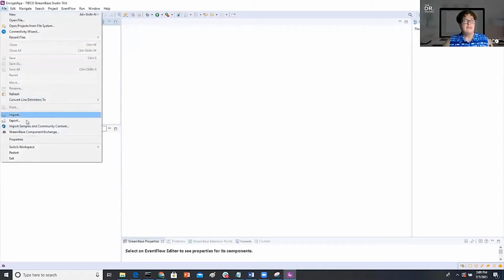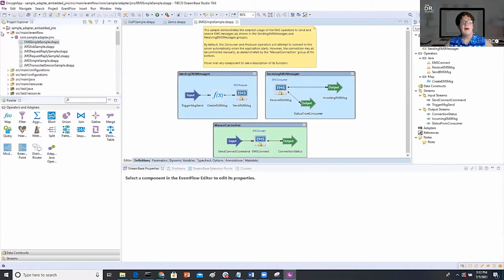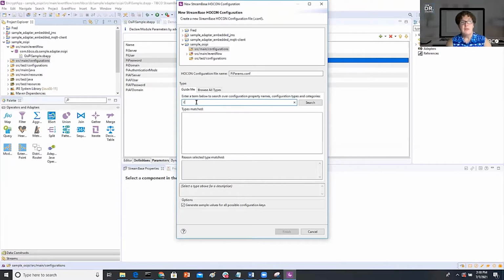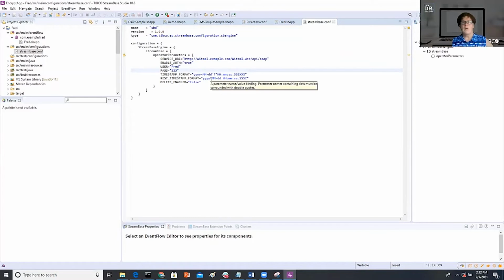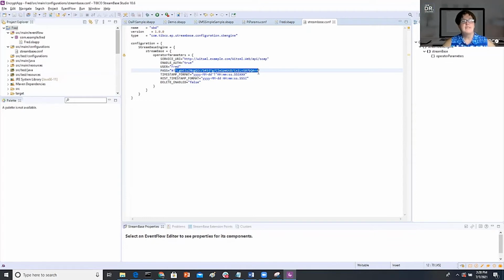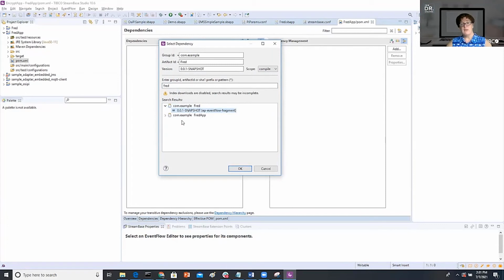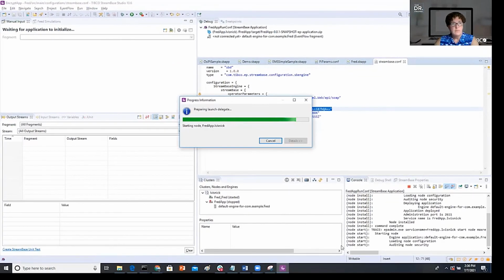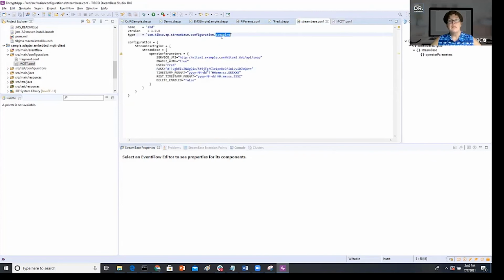Dr. Streaming - Best Practices for Configuring Connectivity | TIBCO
Watch this session to learn best practices for Streaming configuration files, including configuring connectivity to external data sources . Learn how to use substitution variable syntax to promote flexibility, as well as how to encrypt sensitive data so as to protect authentication details